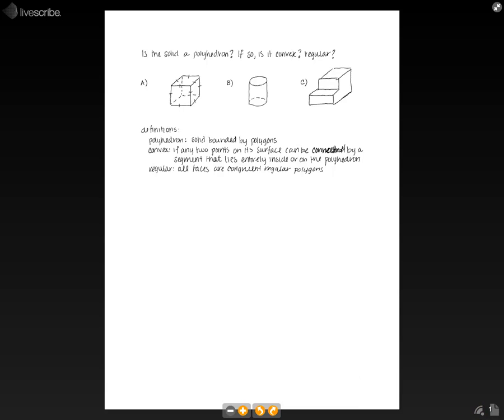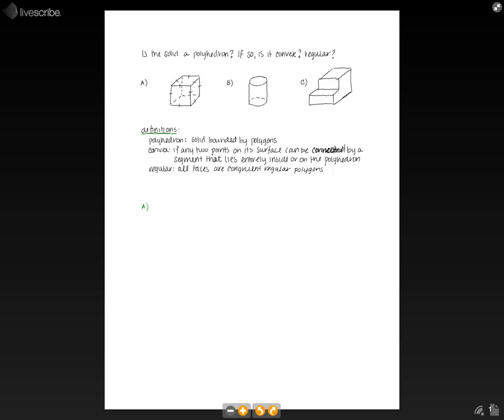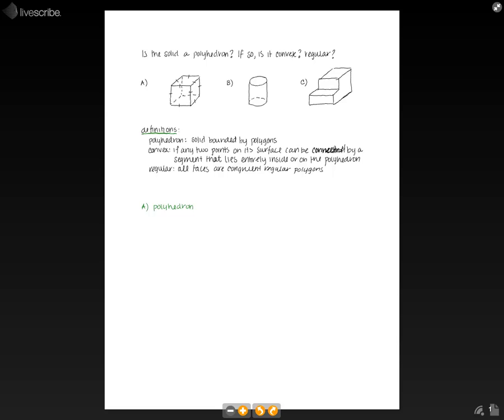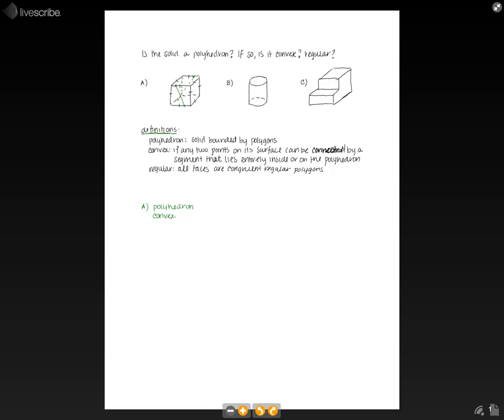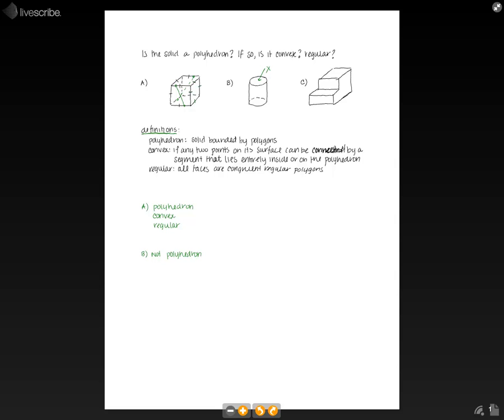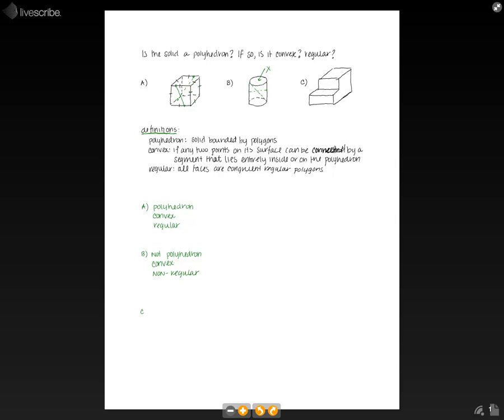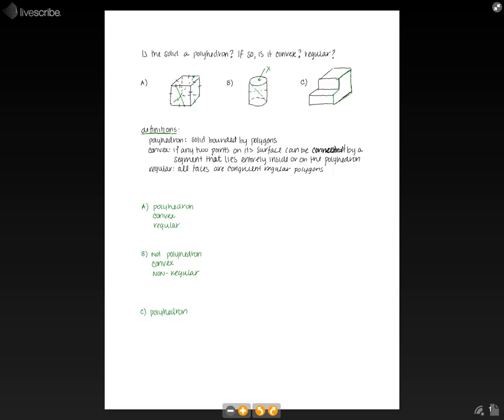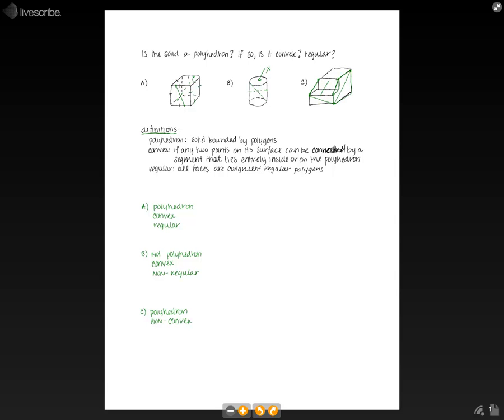Describe and Make Regular and Nonregular Polyhedra